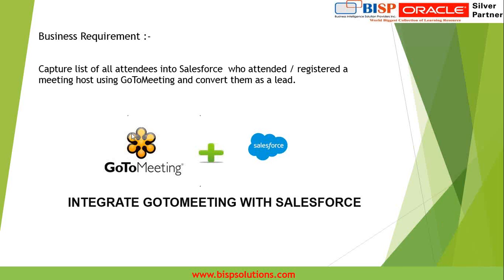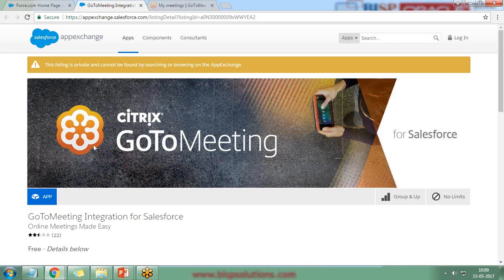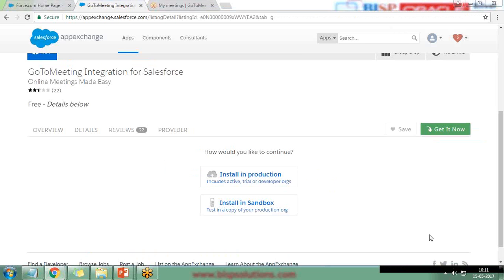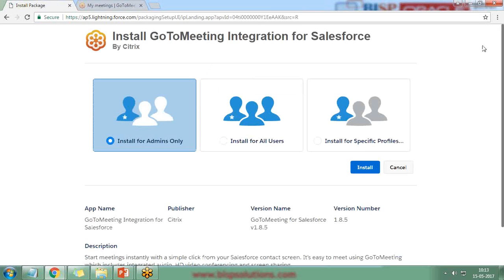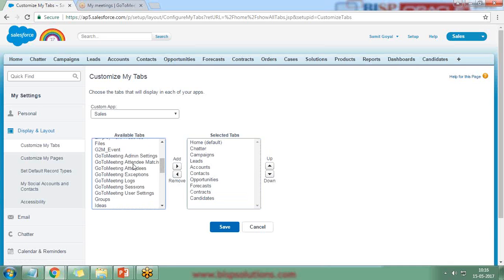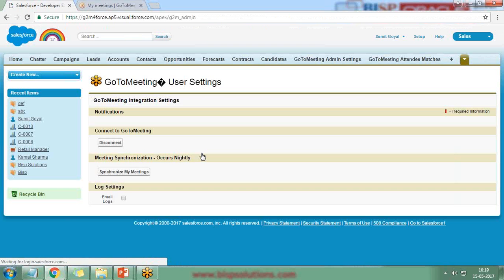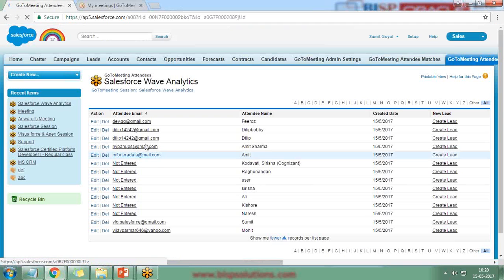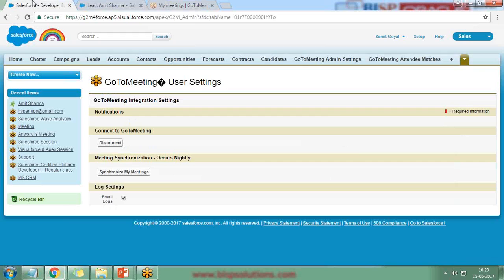SalesForce Integration With GoToMeeting